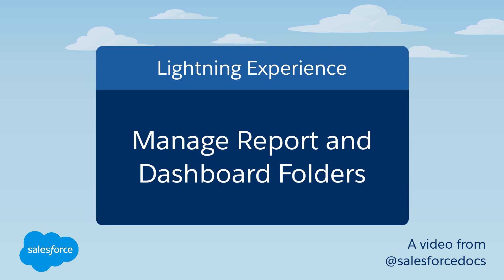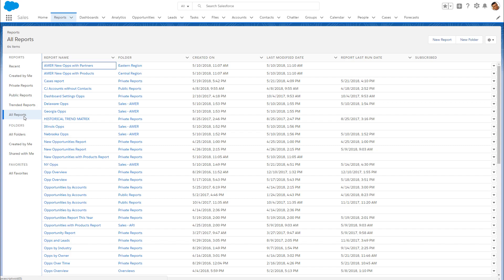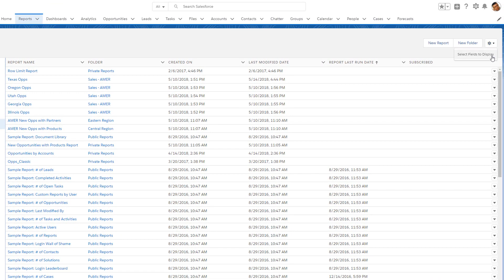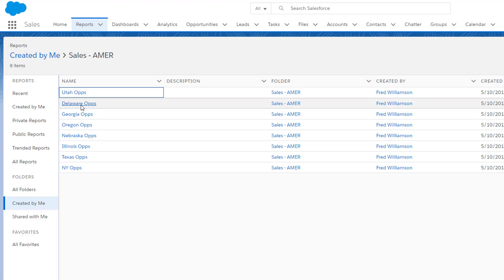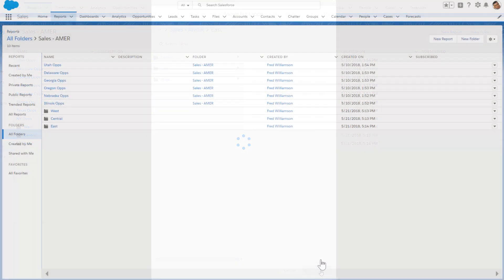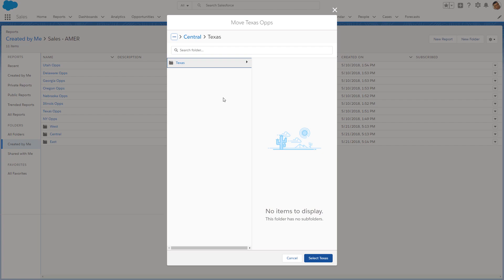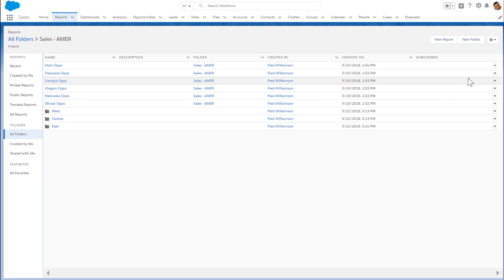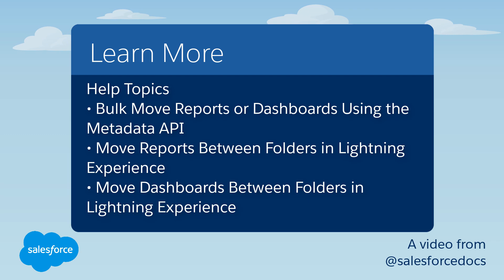Manage Report and Dashboard Folders (Lightning Experience) | Salesforce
Quickly and easily organize your Salesforce reports and dashboards in Lightning Experience. Learn how to quickly find and share the reports and dashboards you’re looking for by setting them up in a folder and subfolder structure that works for you.